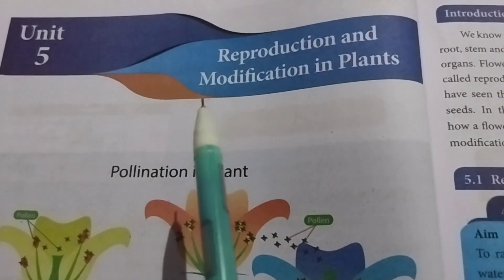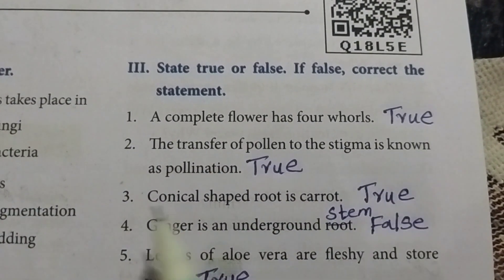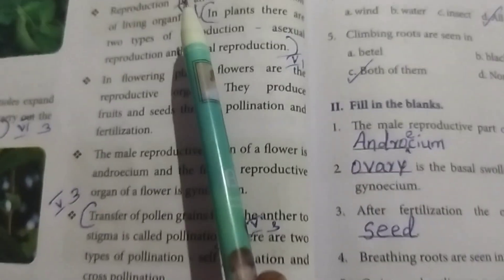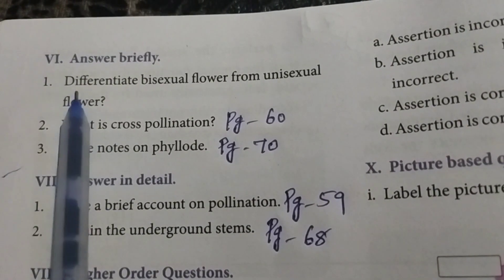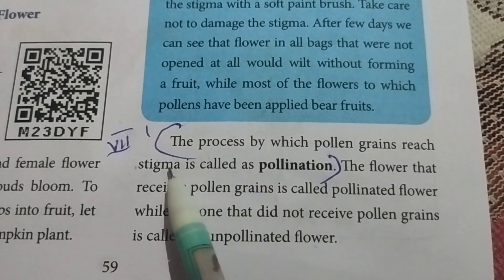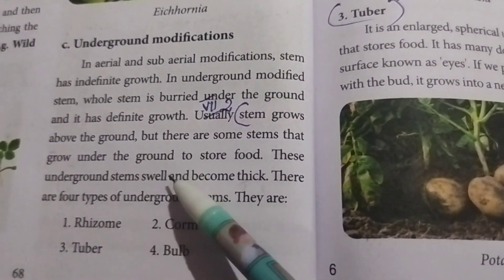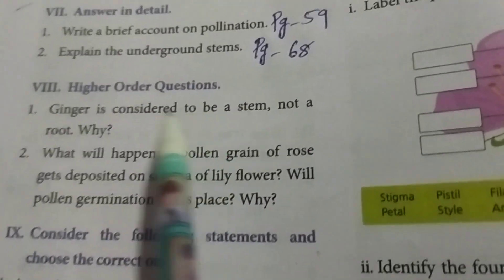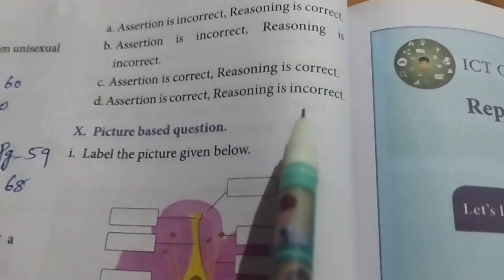Reproduction and Modification in Plants | book back answer | 7th Science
# book back answer
# 7th standard
# science
# unit - 5
# samacheer kalvi